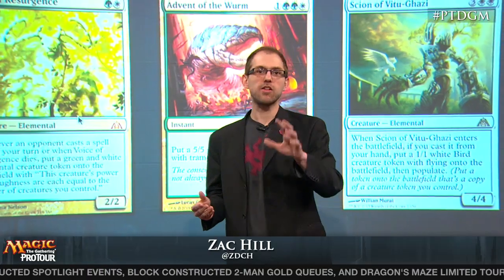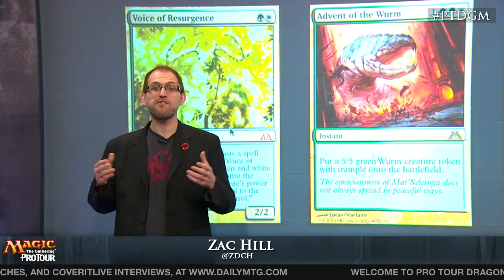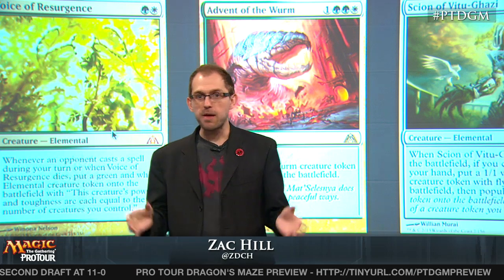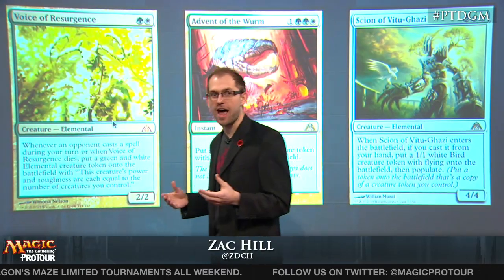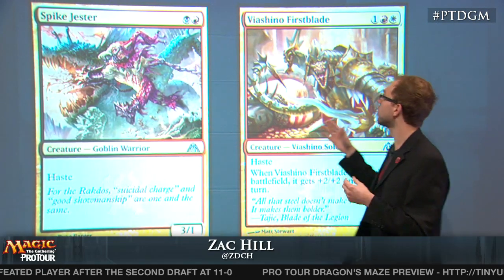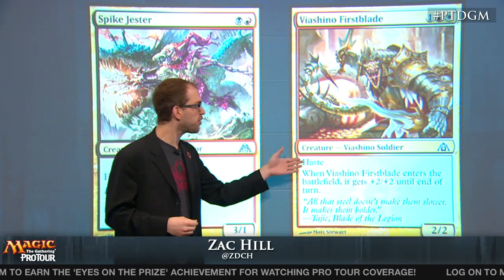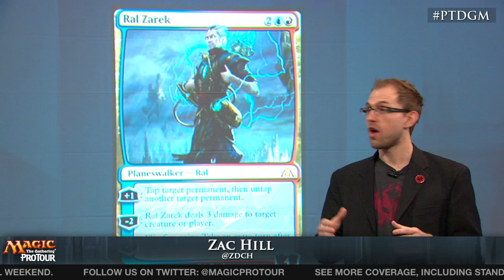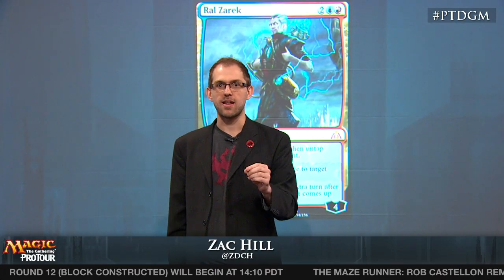Pro Tour Dragon's Maze - Game Time with Zac Hill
Zac Hill looks at the importance of bringing the right deck to your tournaments.